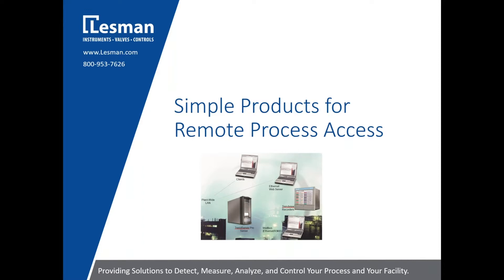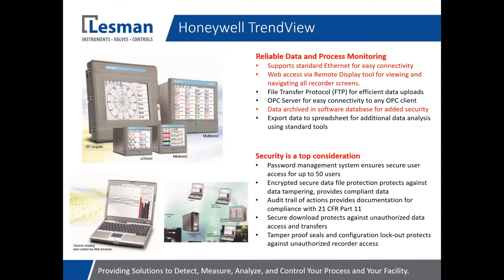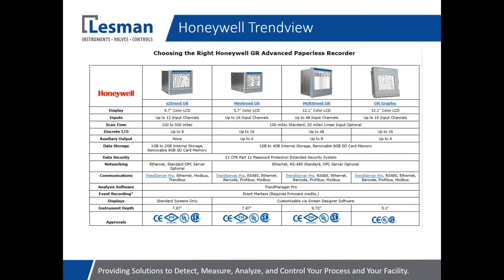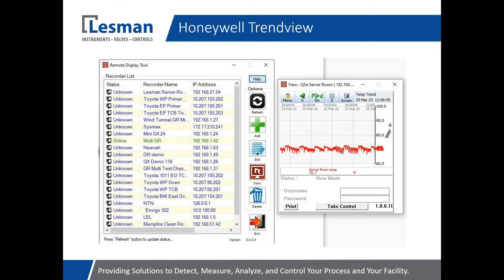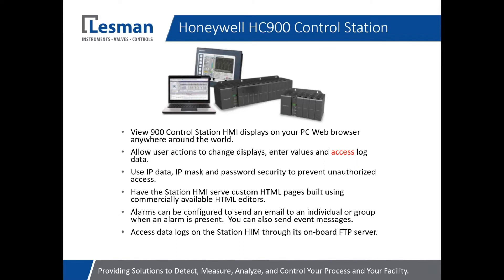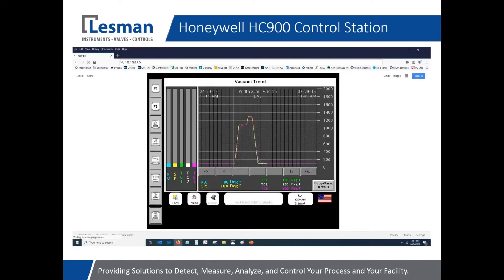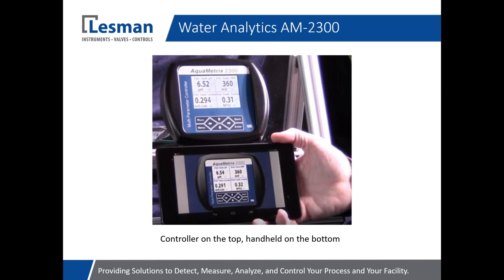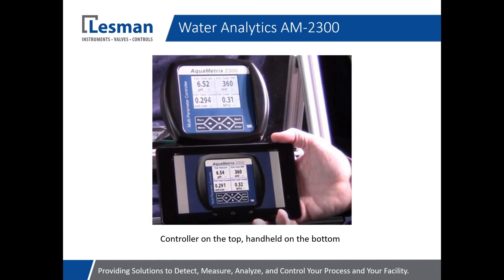Simple Solutions for Remote Process Monitoring, a Lesman Webinar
This webinar focuses on how you can monitor and manage your process applications when you're away from your plant. Our product specialists, A.J. Piskor and Dan Weise, discuss instrumentation and tools that give you access to your data from remote locations.

This 30-minute webinar will cover:
⦁ Simple tools you can use to monitor your process by PC, tablet, or cell phone
⦁ Web-enabled recorders and controllers for pressure, temperature, level, flow, and liquid analytics
⦁ Cloud-based applications for monitoring critical combustion systems and furnaces
⦁ Ensuring data security for remote applications
⦁ Q&A